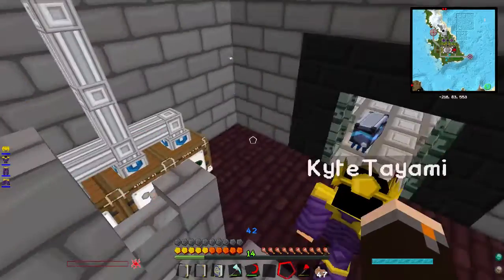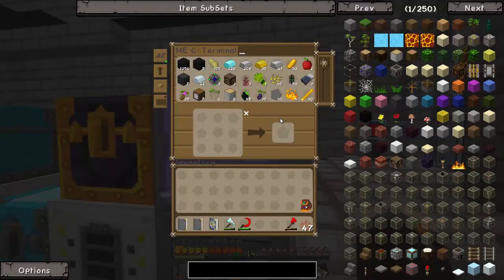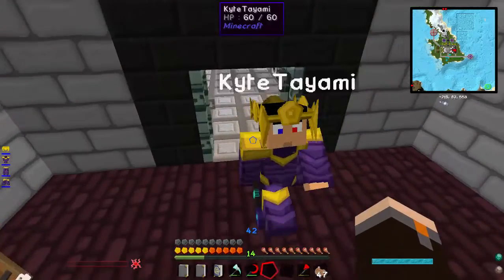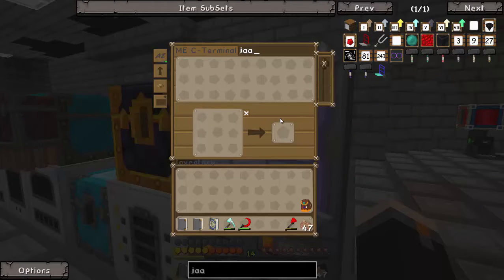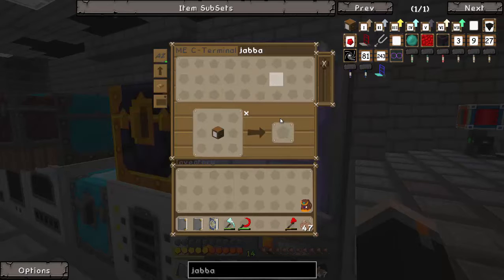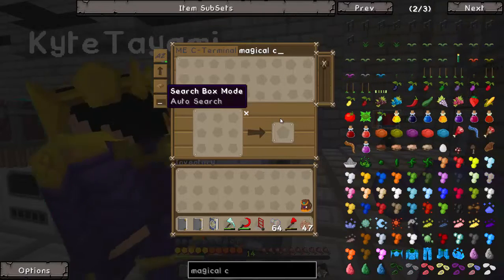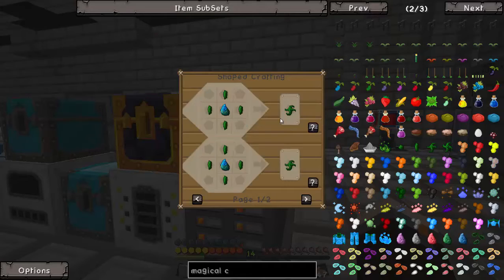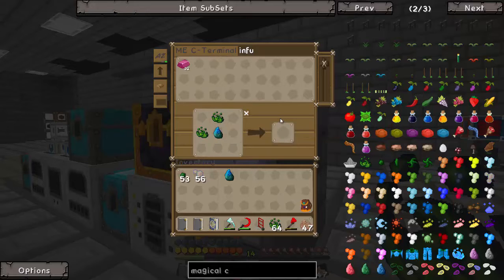TheAusPlay in Yogspack Complete #20 - Unbound Swords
After a long overdue modpack update, Kyte and Fullmetal find themselves in a new world. Well they can't do any worse than they did in Chaosville... can they?